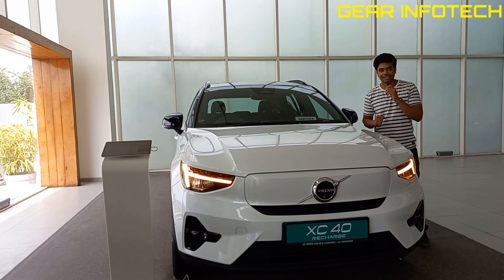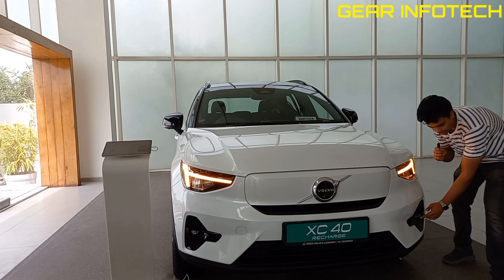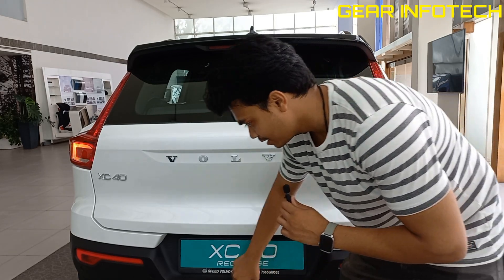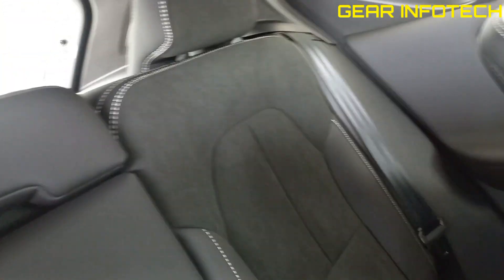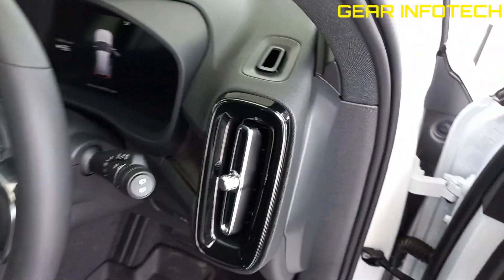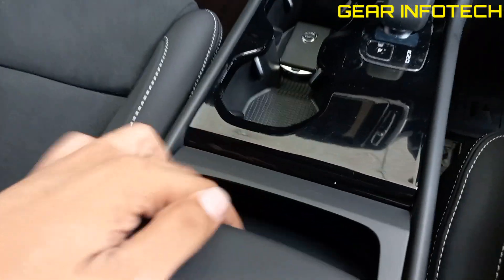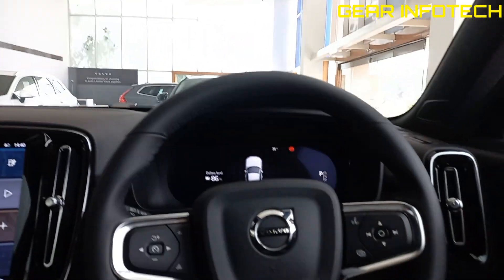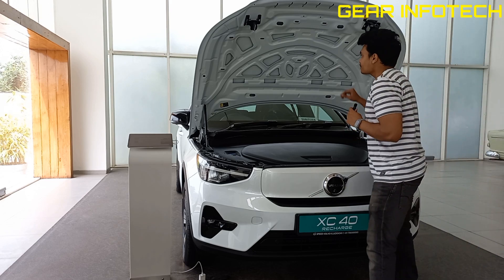VOLVO XC40 Recharge|GEAR INFOTECH